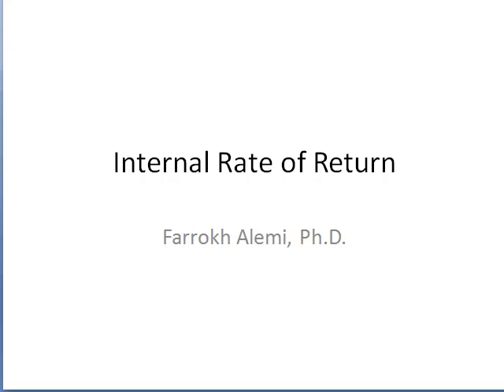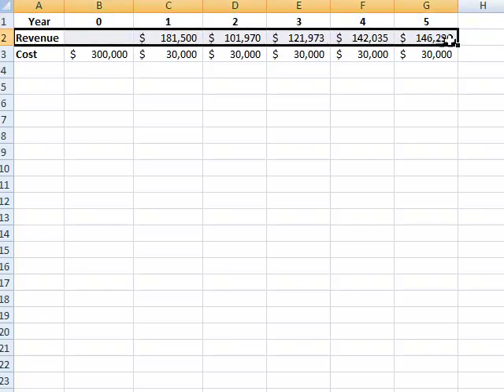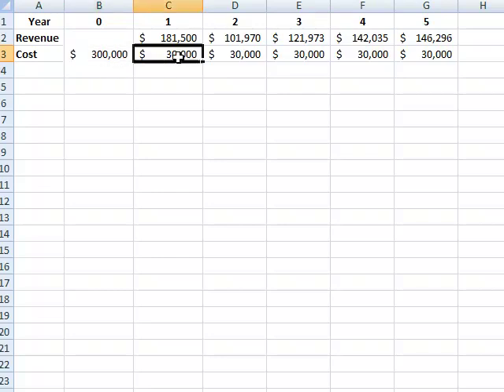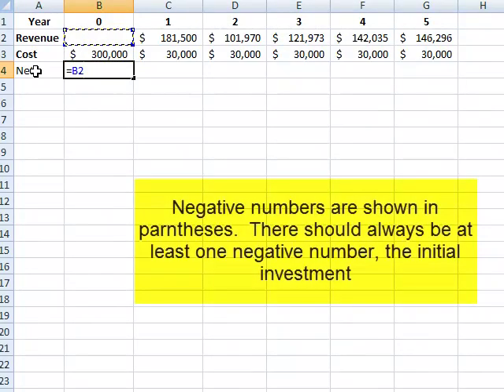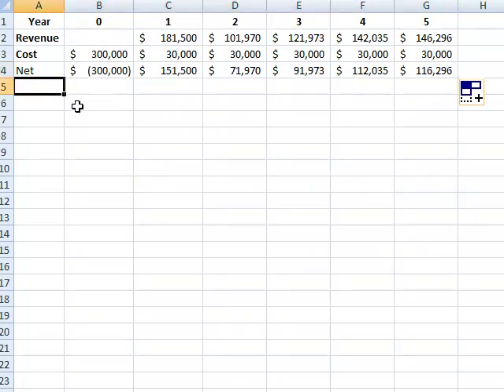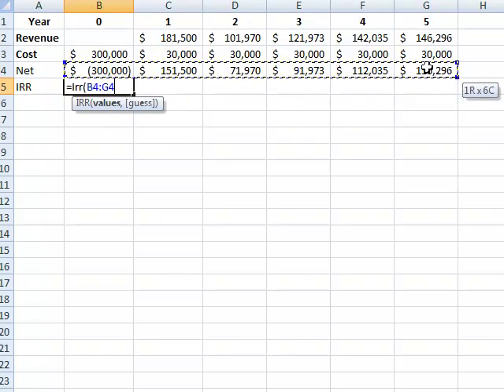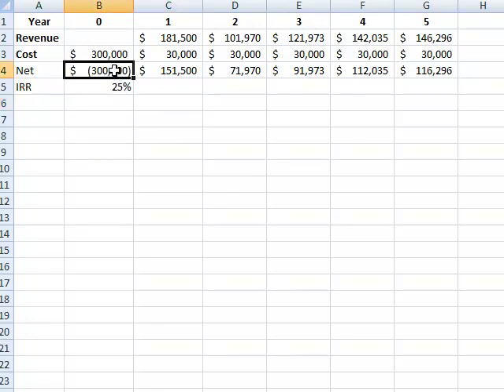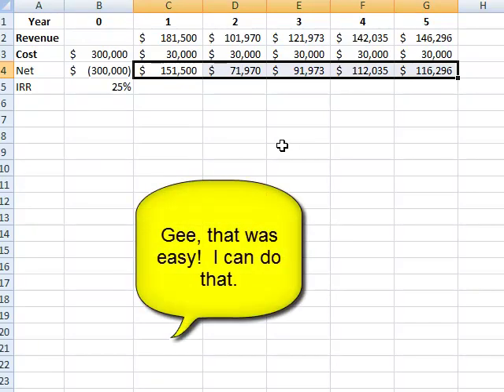Internal Rate of Return Calculation in Excel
This is part of Dr. Alemi's lecture on business value of health information systems.  This video shows the calculation of rate of return using Excel.